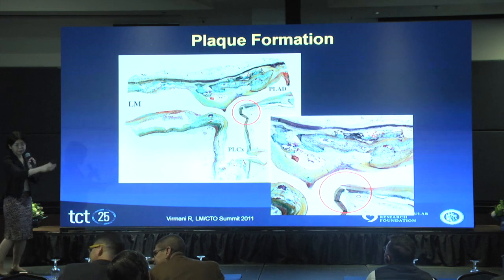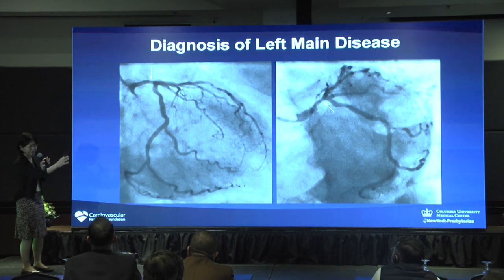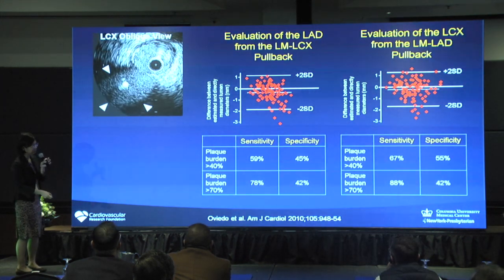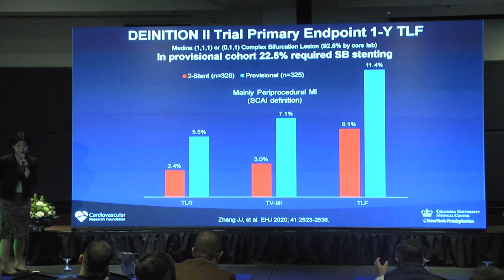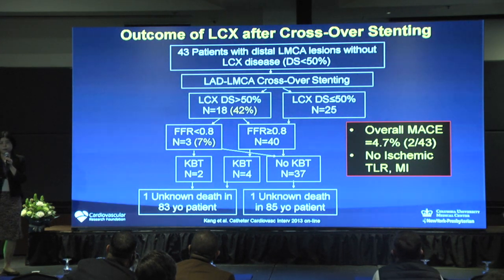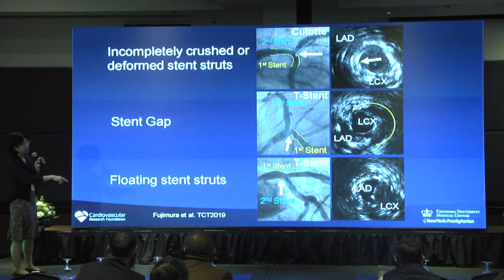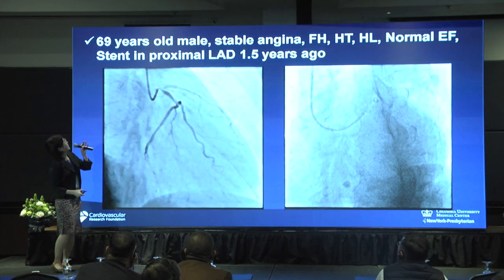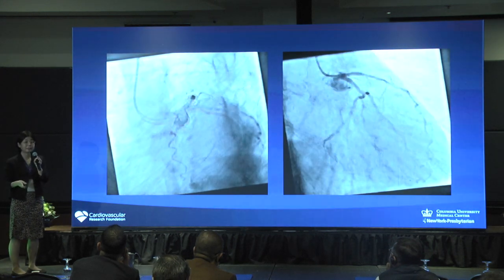Cómo evaluar la bifurcación antes y después de la intervención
Dra. Akiko Mahera. Clinical Research Foundation. Nueva York